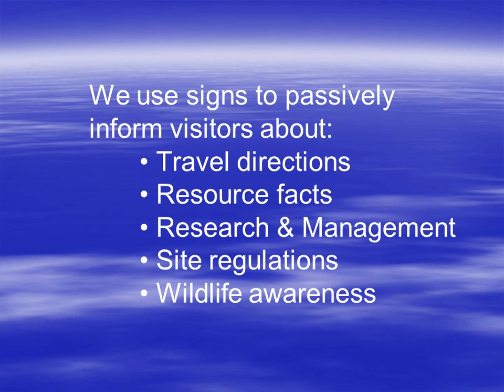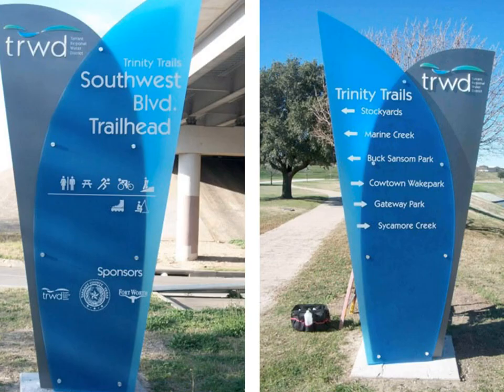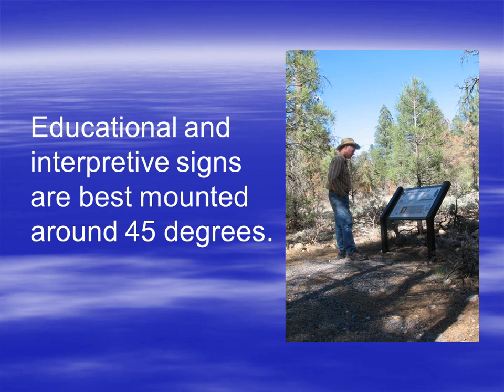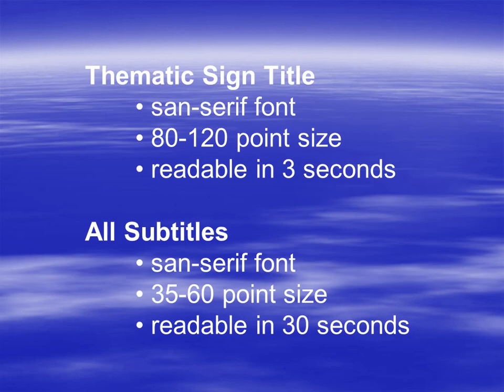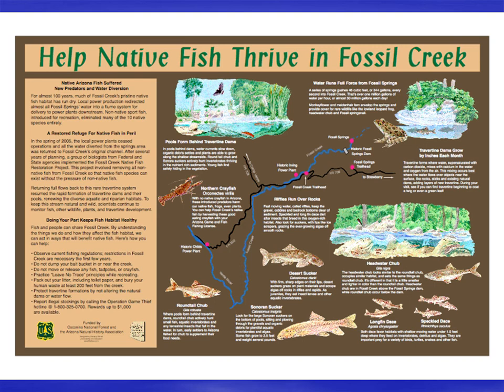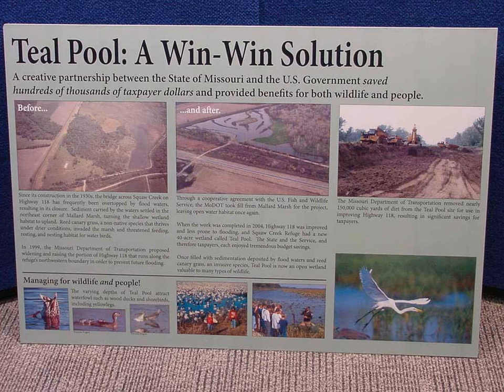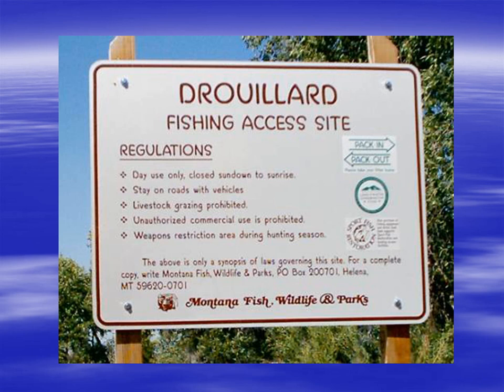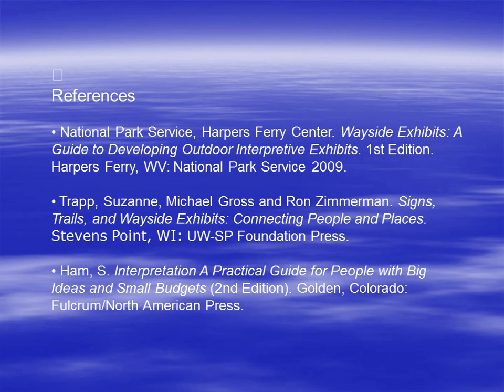Zackery Zdinak Effective Signage Enhances Public Awareness and Resource Education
Signage may provide resource education, post regulations, orient visitors and/or explain management values. With the increasing outdoor recreational use of public lands and waters, site managers, scientists, recreation organizations and conservation educators can better serve their public users and members along with protecting their resources by understanding the benefits of key visual communication methods used in planning signage. On-going reviews of research conducted in river and riparian areas with human-resource interaction and from personal interviews show that effective communication can be addressed graphically to help meet management goals. This presentation will highlight 11 basic field-tested graphic communication elements for sign planning, including thematic titles, font variables, the 3-30-3 rule, word limitations, making lists, bilingual needs and the use of images, among others. In urban or rural locations where user-to-authority contact is limited or non-existent, signs can be designed to attract readers and provide information in ways that enhance readers ability to remember.